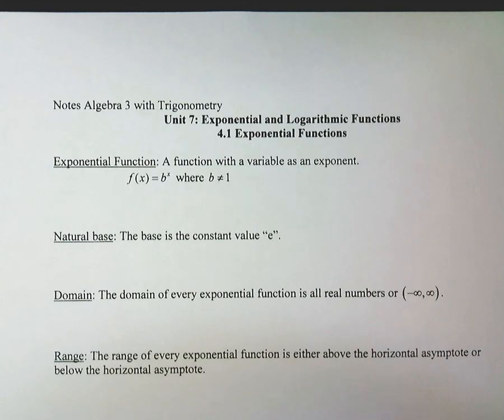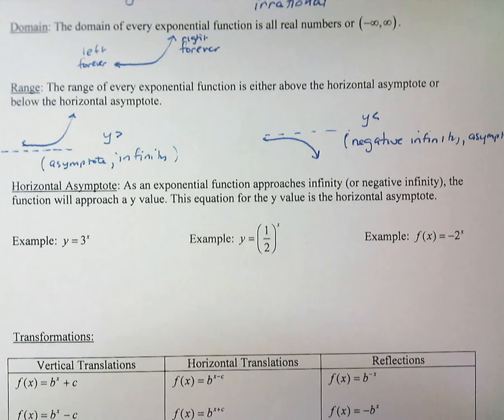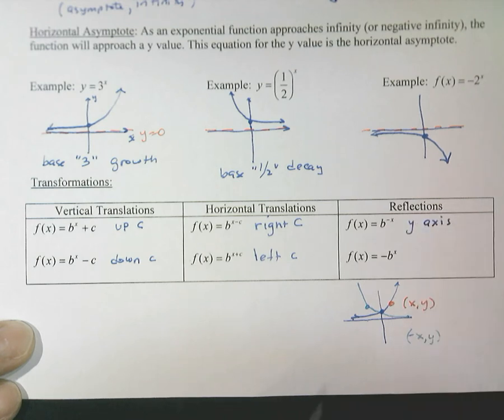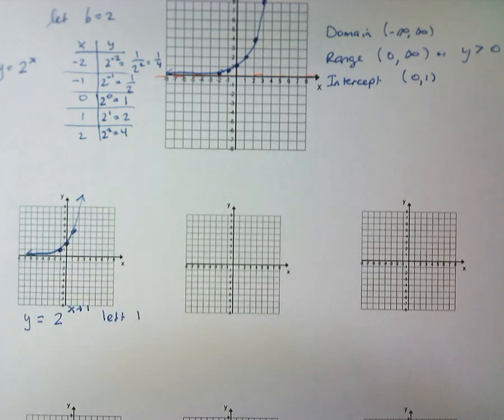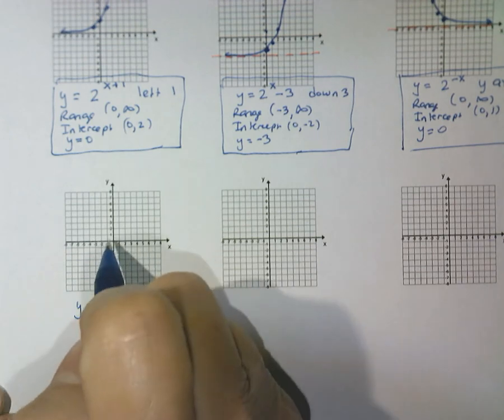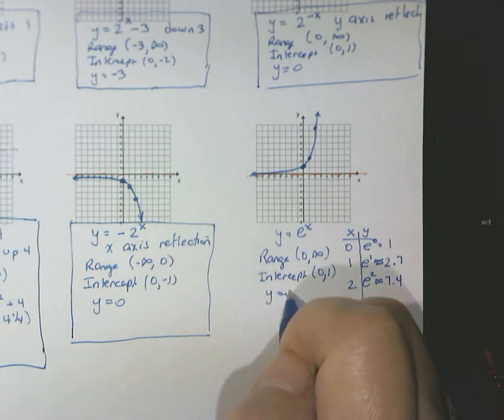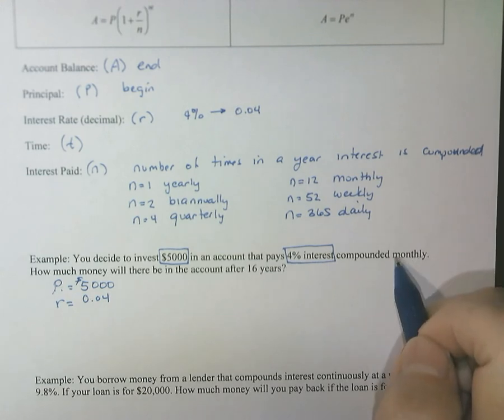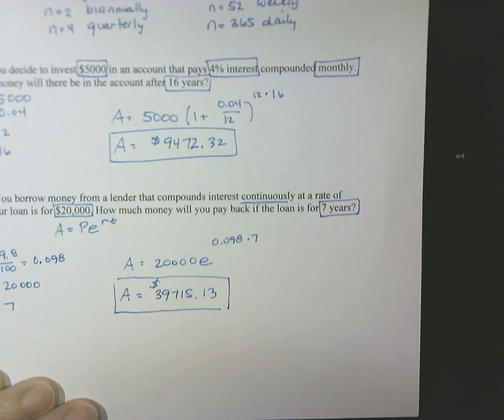Notes for 4 1 Exponential Functions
Algebra 3 notes for Exponential Functions